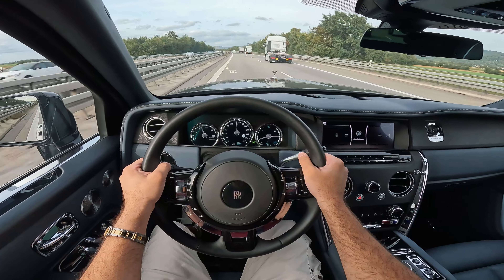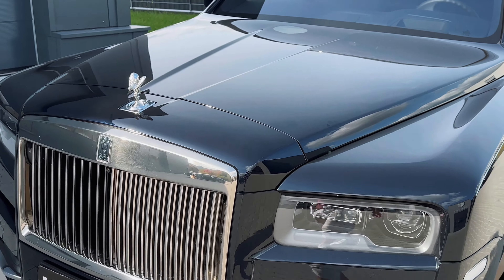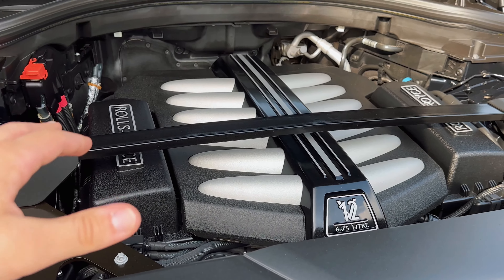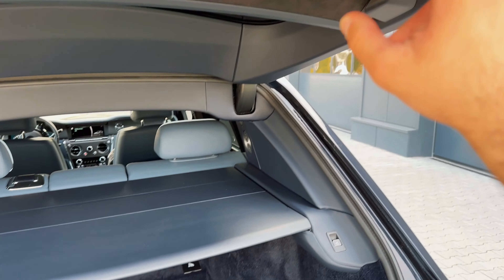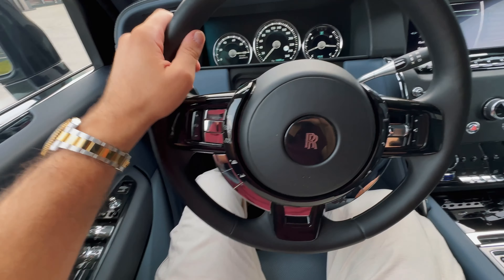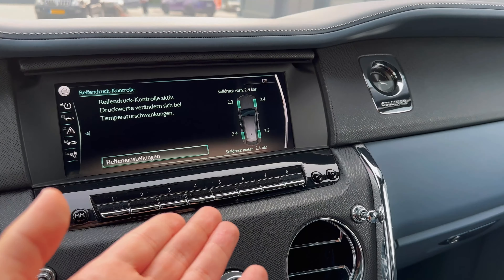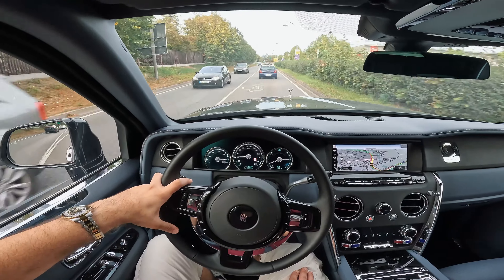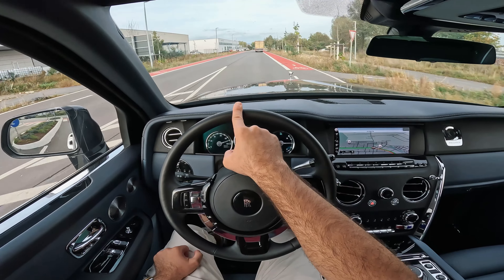See why the Rolls Royce Cullinan is worth 400,000€ ! Review + POV Drive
The Rolls Royce Cullinan is one of my favourite cars and now after driving it I know why!

If you‘re interested in this Cullinan or any other let me know!

Hello people I am Moscarblog and I drive and Review the coolest
and newest cars for you!

Don‘t forget to follow the Instagram to always be up to date!